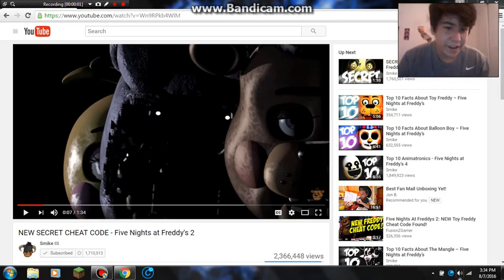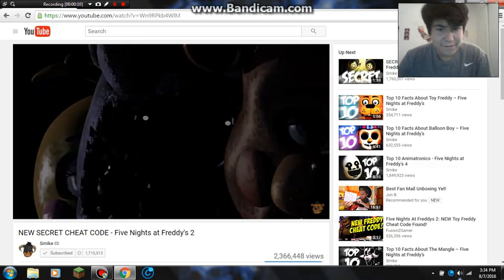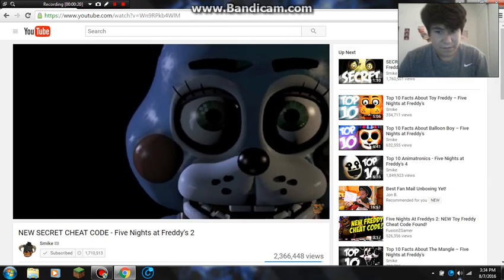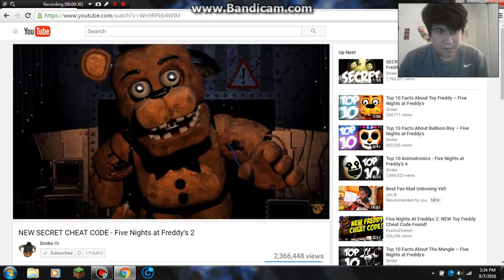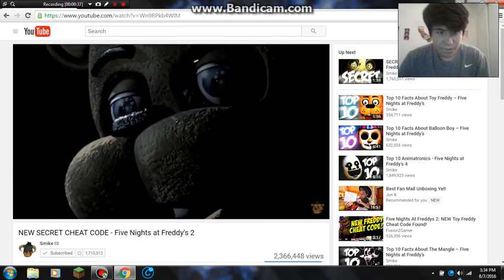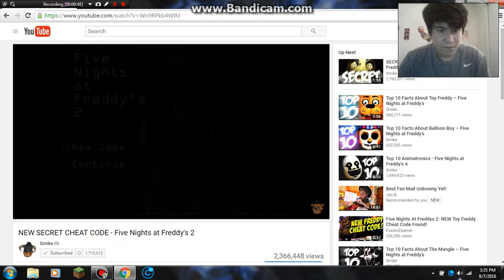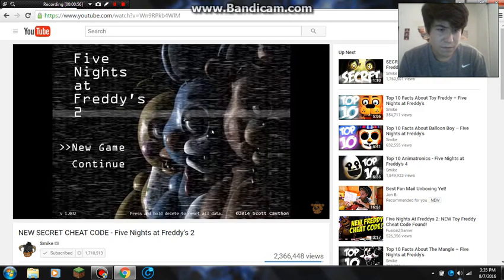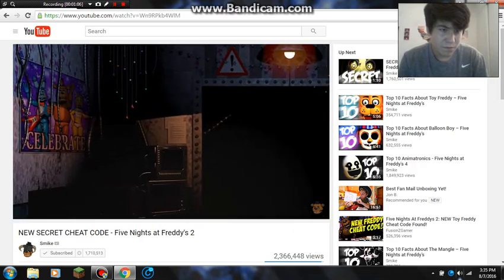Fnaf 2 Easter Egg Reaction/Rant